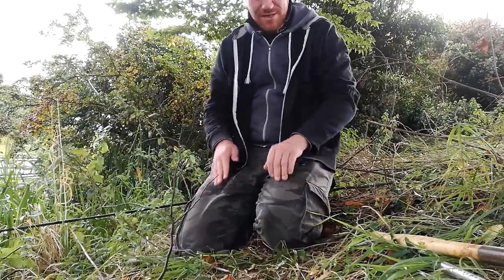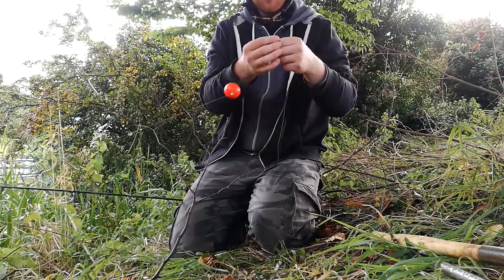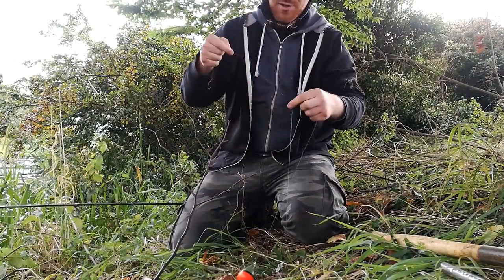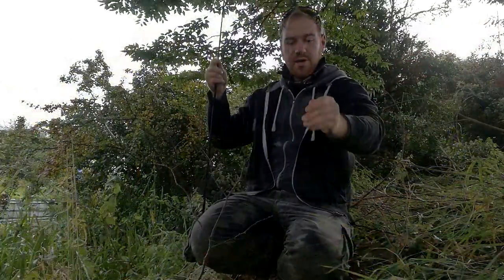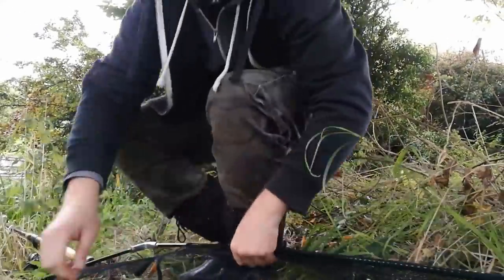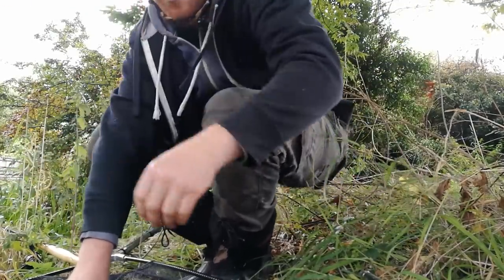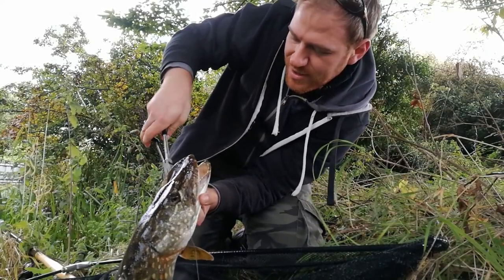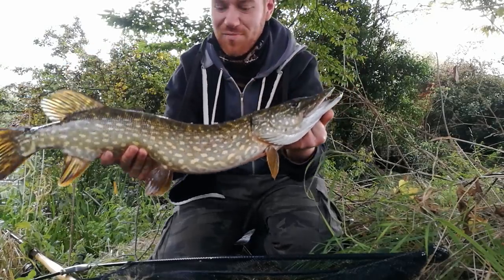Paternoster rig beneath the surface Pike and Perch